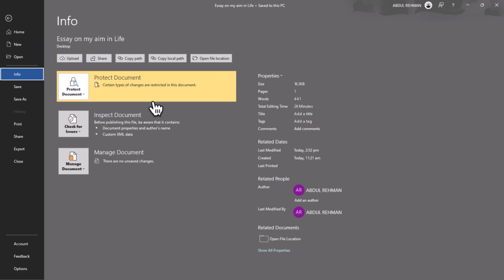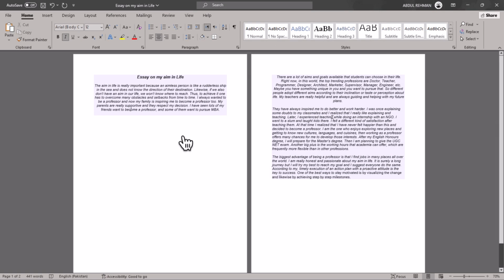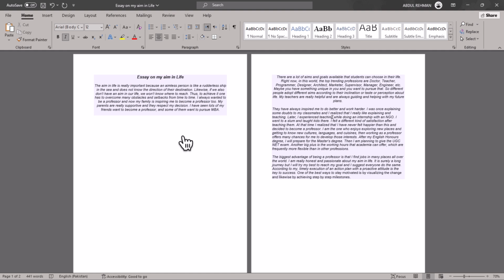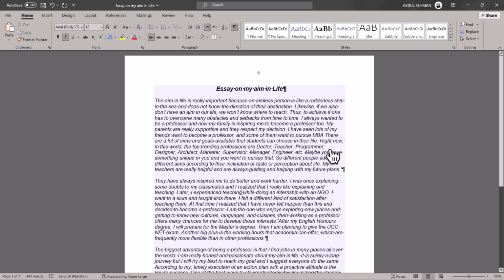How to Fix word Selection Locked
Welcome to [Achaeacher]! In this informative tutorial, we'll guide you step-by-step on how to resolve the frustrating issue of "Word Selection Locked." If you've ever encountered this problem while using Microsoft Word or any other text editing software, you're not alone, and we're here to help.

🔒 What is "Word Selection Locked"?
"Word Selection Locked" is a common issue where you find yourself unable to select or edit text within your document. It can be incredibly frustrating and disrupt your workflow, but fear not – we have the solution!

In this video, we will:
✅ Explain the causes behind "Word Selection Locked"
✅ Demonstrate how to quickly identify the issue
✅ Walk you through a series of effective troubleshooting steps
✅ Provide tips to prevent this problem from occurring in the future

Our easy-to-follow instructions are suitable for users of all levels, whether you're a beginner or an experienced user. By the end of this tutorial, you'll have the knowledge and skills to fix "Word Selection Locked" and get back to your productive writing or editing tasks.

Don't let this issue slow you down any longer! Watch our video now and unlock the full potential of your text editing software.